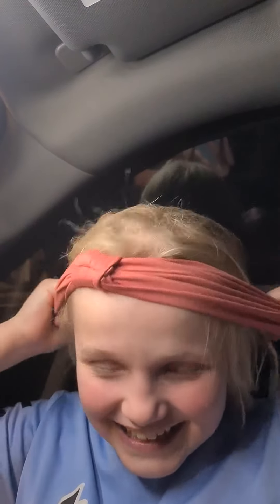HONEST Review of Wide Headbands different ways to use them